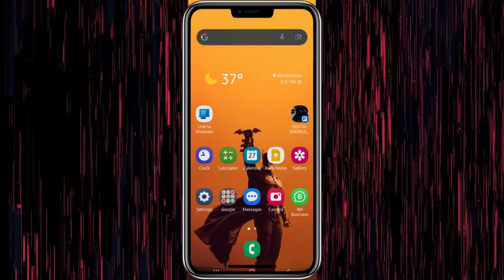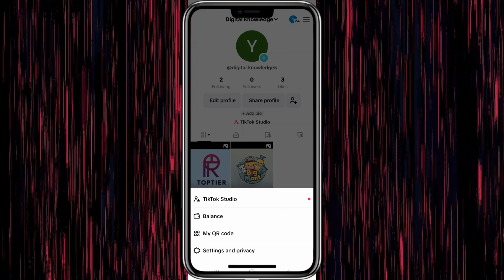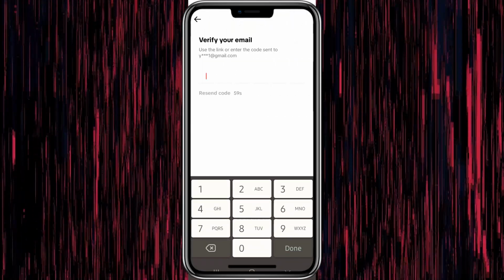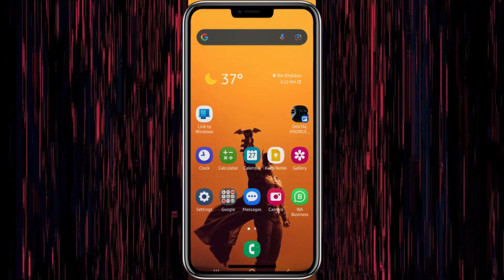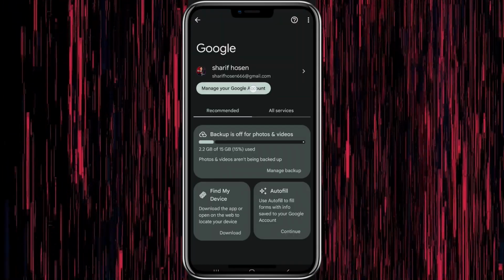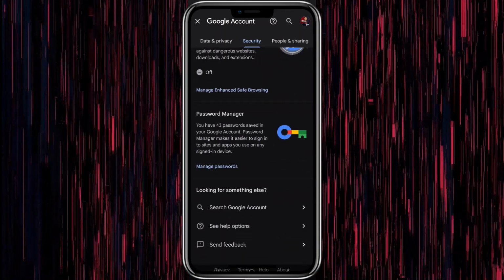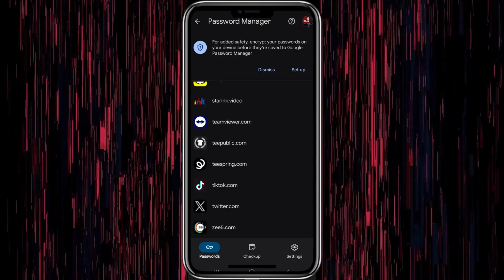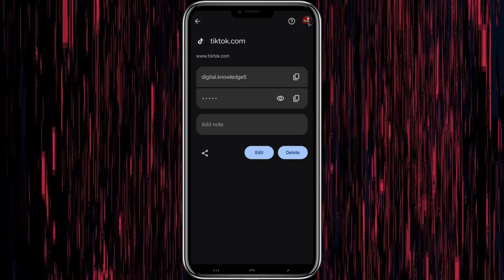HOW TO FIND TIKTOK PASSWORD WHILE LOGGED IN MOBILE - EASY GUIDE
HOW TO FIND TIKTOK PASSWORD WHILE LOGGED IN MOBILE
Do you want to know HOW TO FIND TIK TOK PASSWORD WHILE LOGGED IN MOBILE ? Then this is the video for you!

This is a step-by-step tutorial on how to find tiktok password  full guide on this.